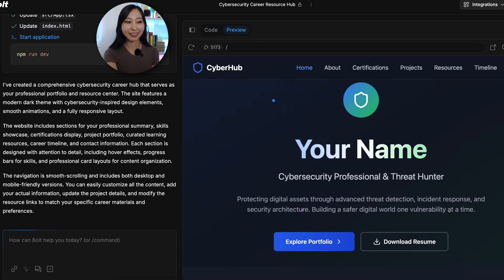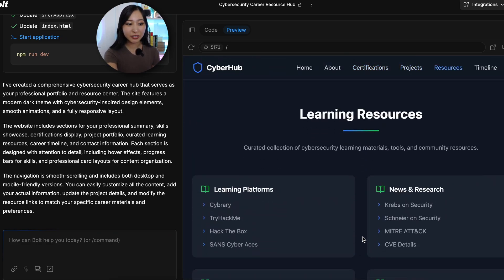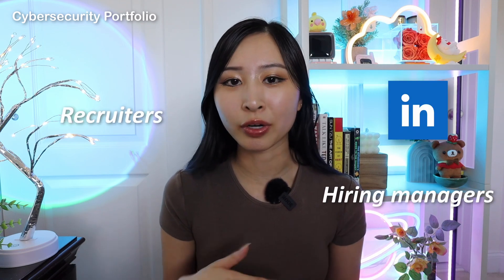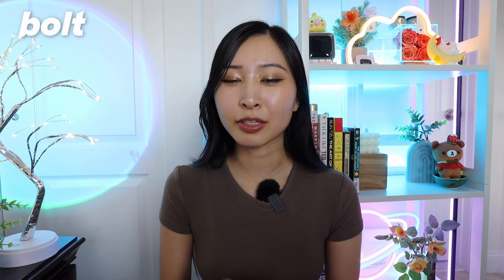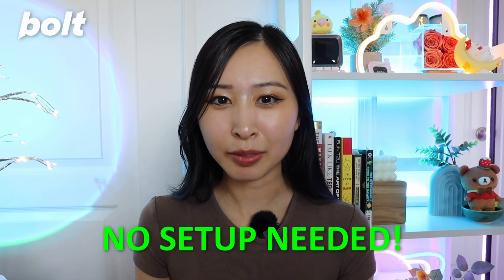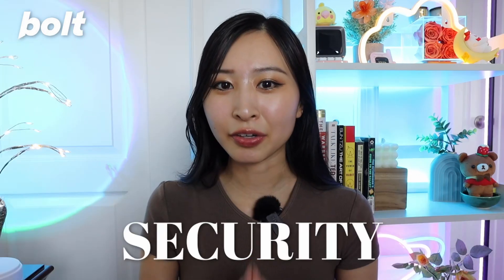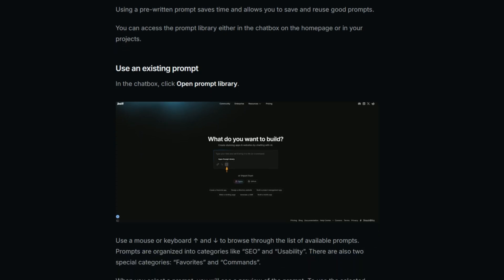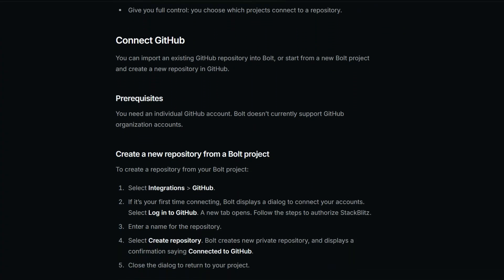Build A Secure Web App From Scratch (Web IDE Security Best Practices)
Build your own secure web app (6 months FREE using Code SANDRABOLT)

🖥️ Start Your Cyber Career in IT FIRST: Free IT Intro Course ($50 off Full Course)

(0:00) Build Your Own Web App
(2:47) Secure Workflows and Sandboxing
(5:58) Safe Dependency Management
(7:05) Secure Deployment Pipelines
(8:50) Secure Database Integrations